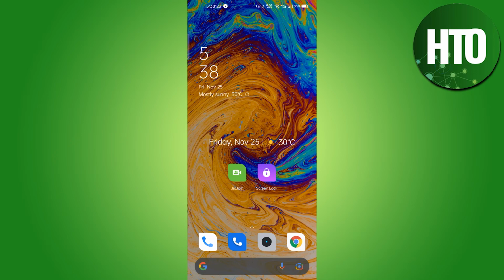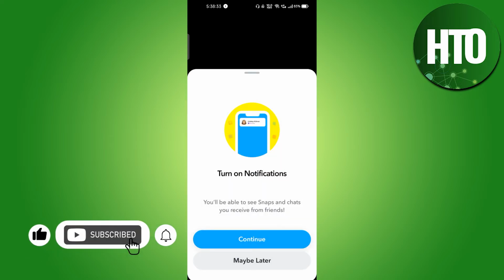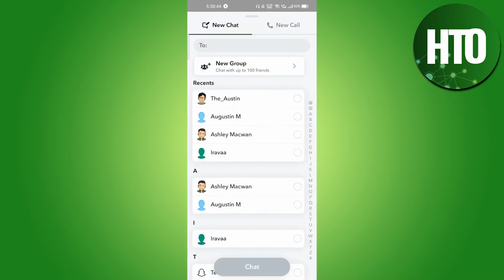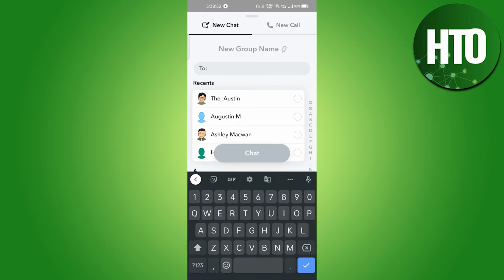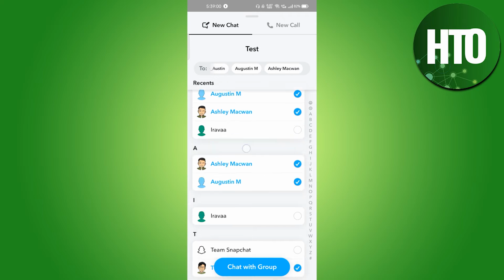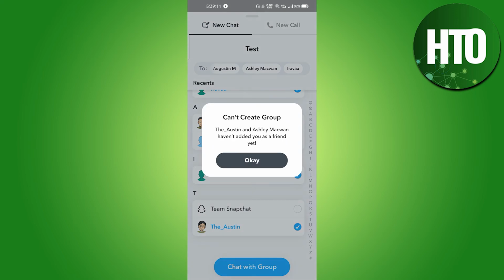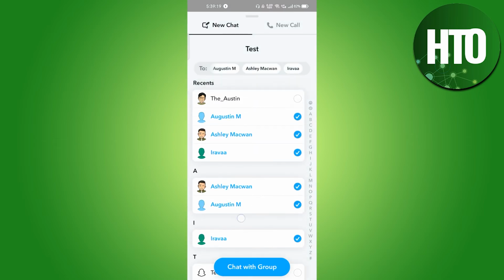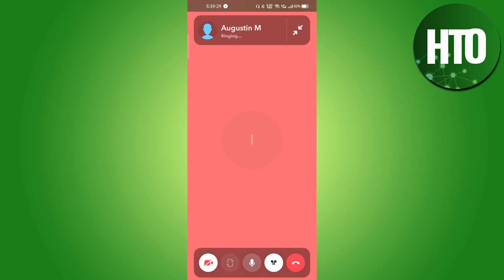How To Make A Group On Snapchat 2023